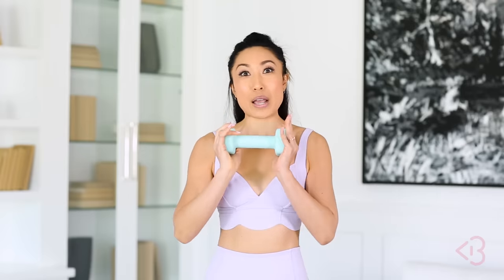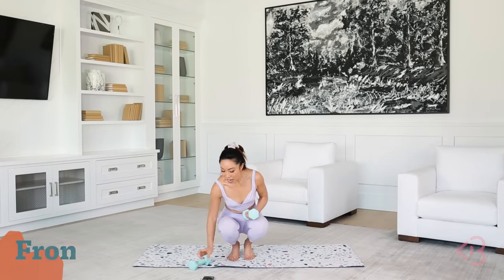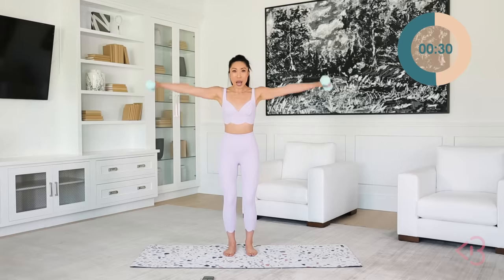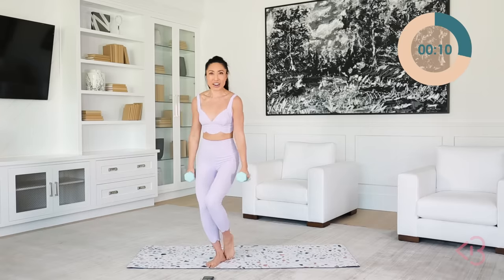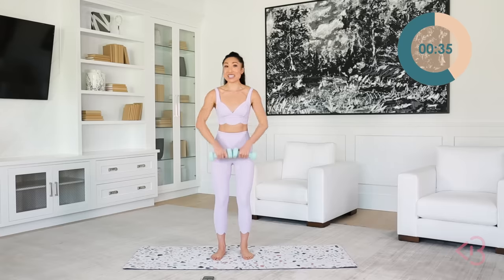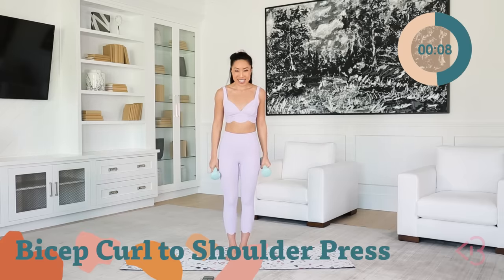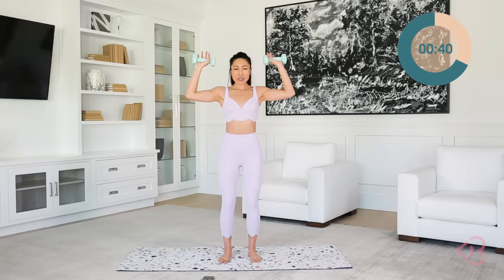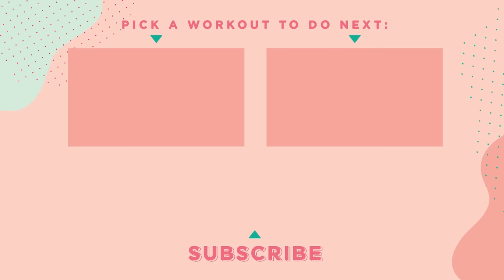10 Minute Arm Toner | Total Body Transformation Workout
You guys, today's Total Body Transformation arm workout is gonna be your BIGGEST CHALLENGE YET!!! That's because we're doing this with weights. YUP. If you don't have weights, you can also do this workout without them, but I want you to push yourself a little harder today and find 2 equally weighted water bottles, books, or anything you can grab!!!

You have 8 arm moves today, starting with a shoulder burn, then  moving to triceps, with a little bit of biceps at the end. We'll do each for 1 minute with a 15 second break in between. They are:

1. Front Raise
2. Side Raise
3. Elevated Bicep Curl
4. Tricep Kickbacks
5. Overhead triceps
6. Upright Row
7. Bicep Curl to Shoulder Press
8. Shoulder Press Pulses

Workout starts at 2:42!